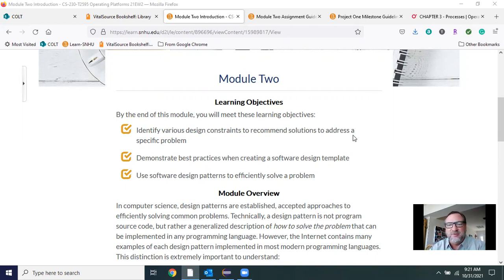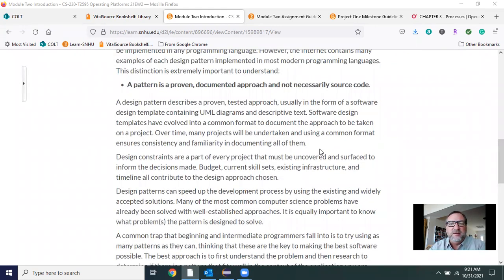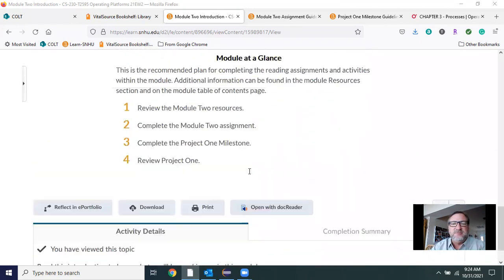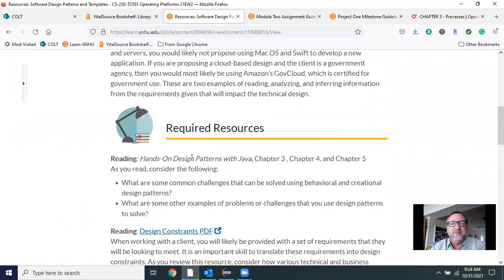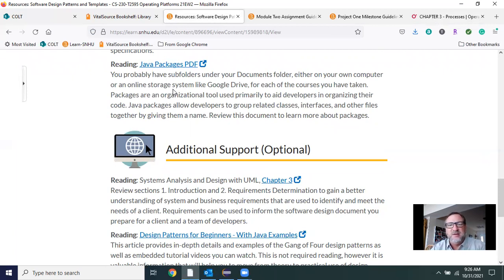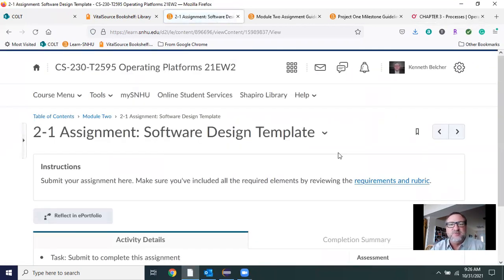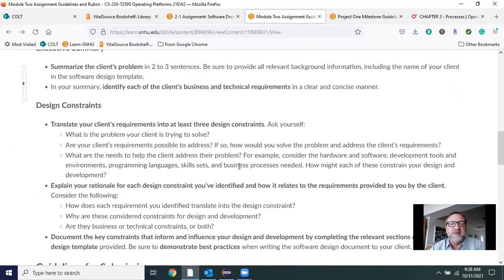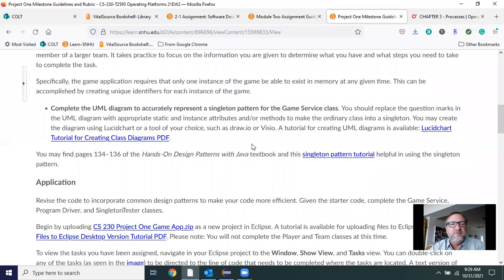Announcement 2-1 Module Two Overview - CS230 Operating Platforms